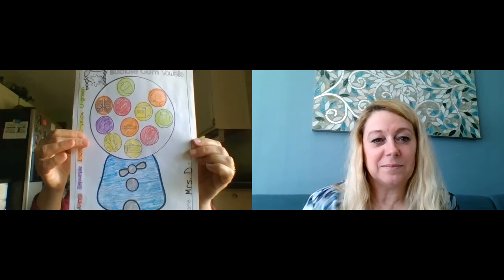Mon May 18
Today is Ladybug Day!!